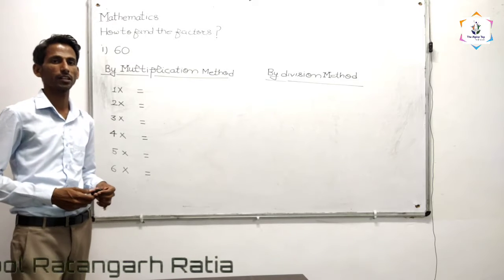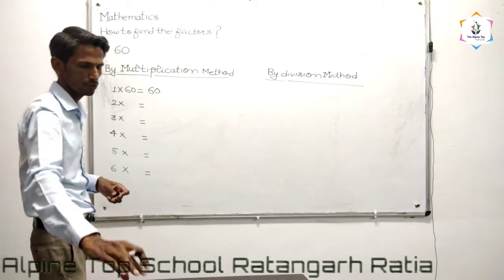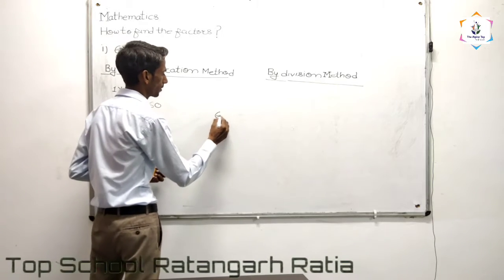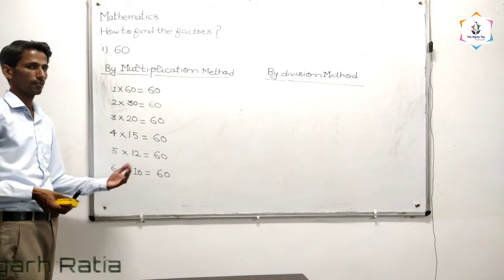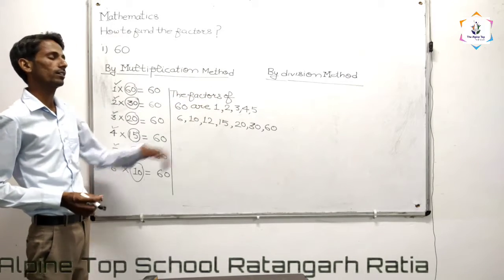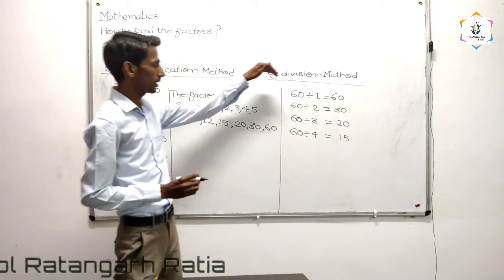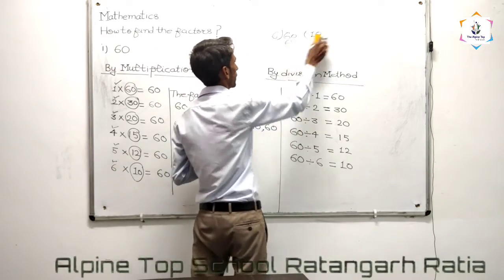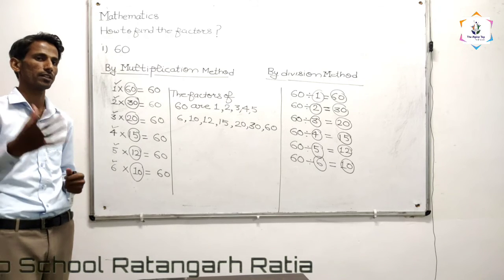Factors How to find Maths for 5th class by Satnam Sir